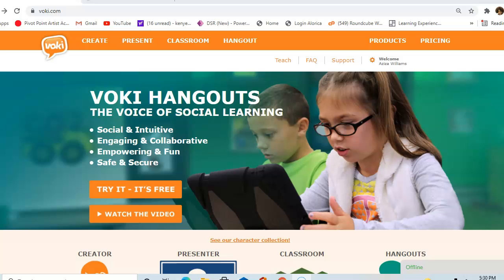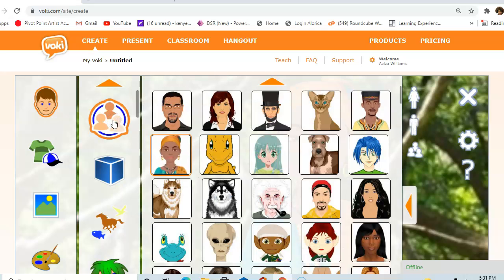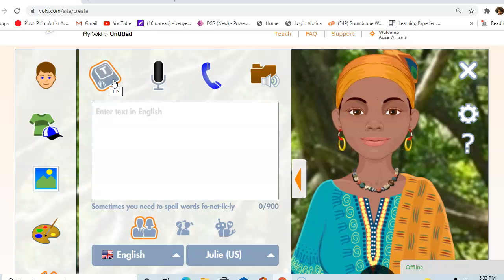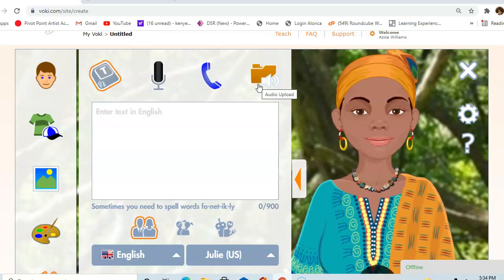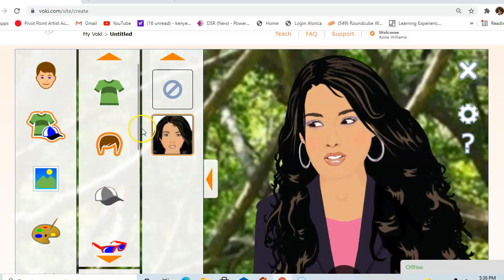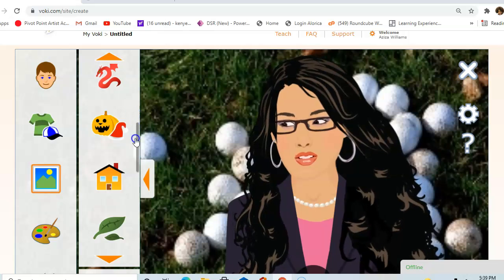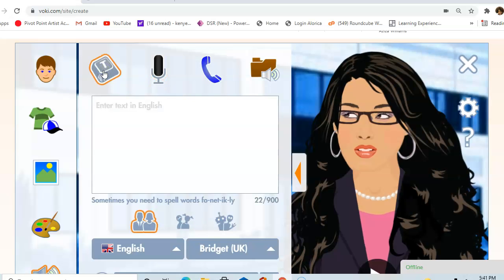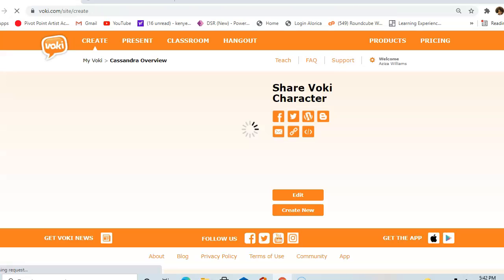Voki Basic Tutorial: Create and publish your Voki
In this video, learn how to create a basic Voki avatar and publish your creation.